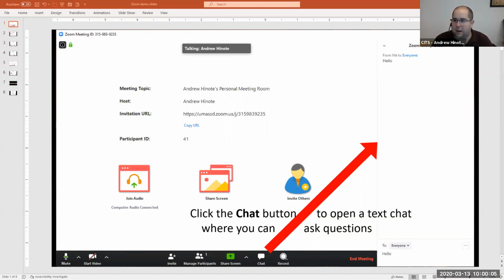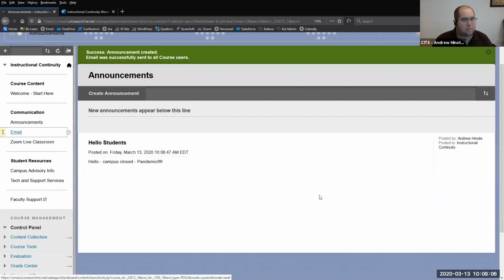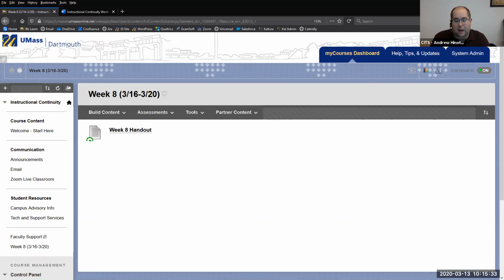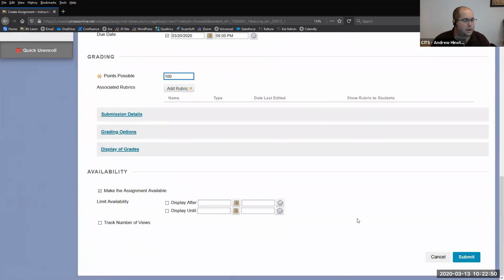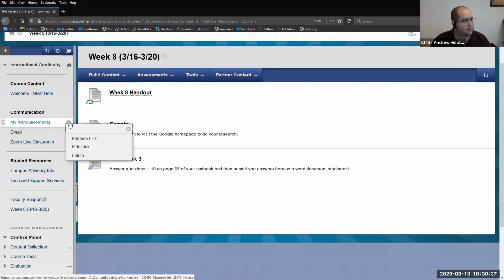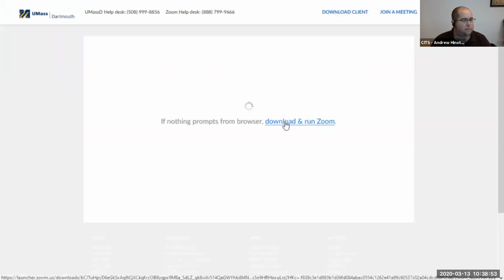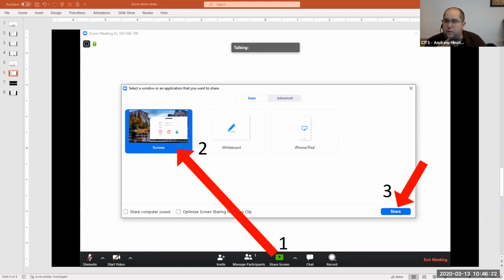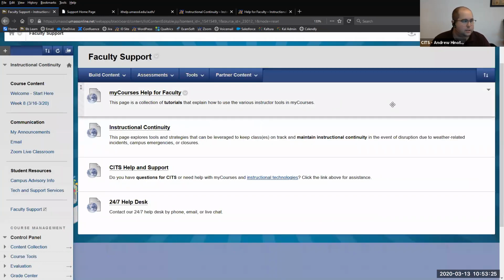Instructional Continuity Part One